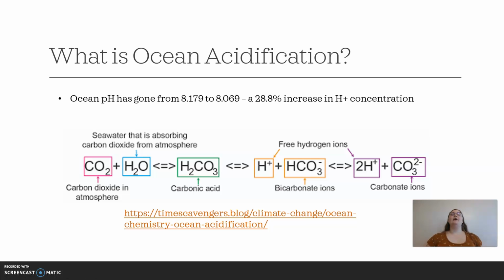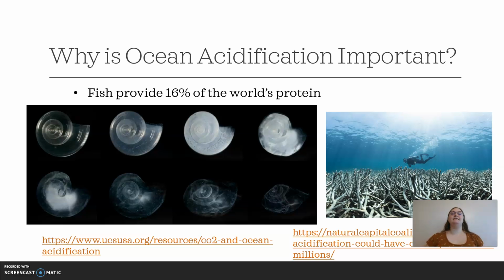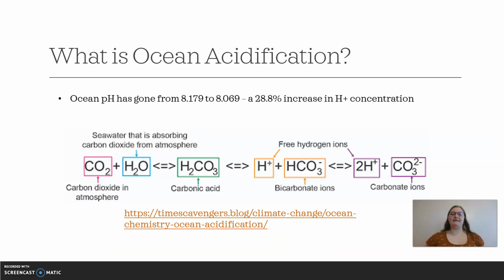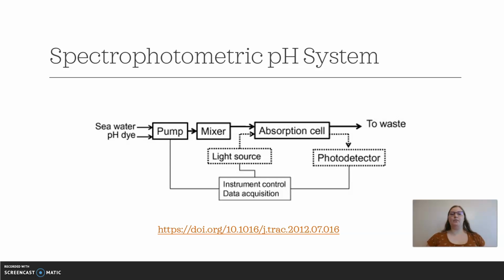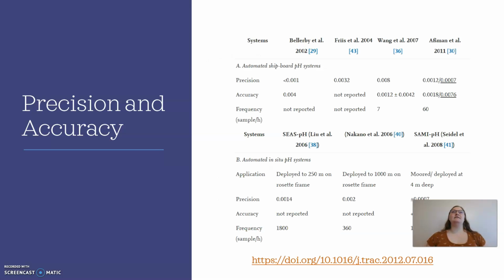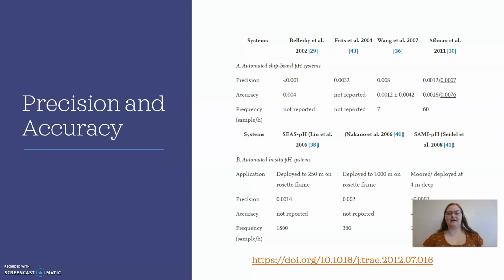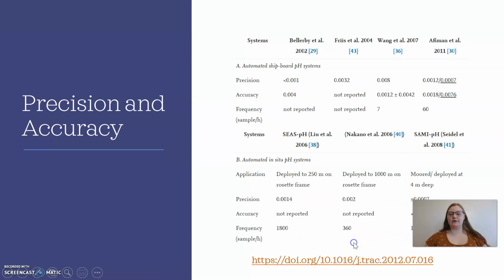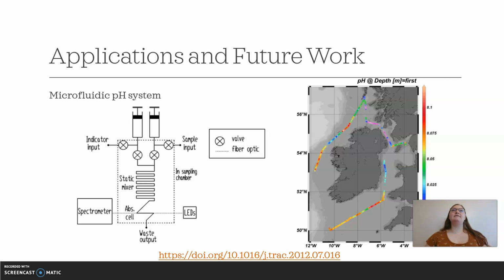Chem 409 Presentation 1 Ocean Acidification